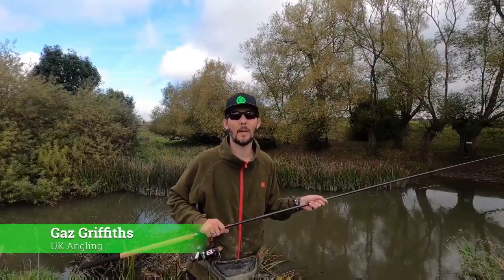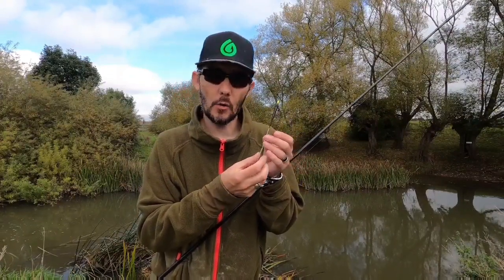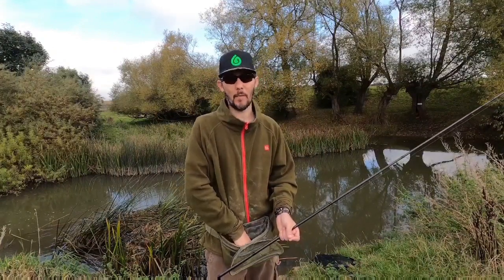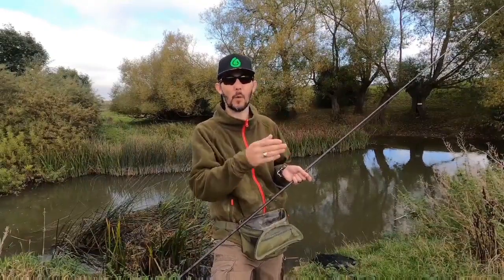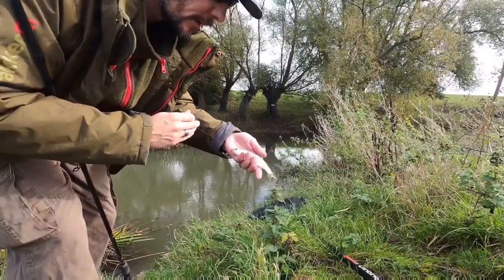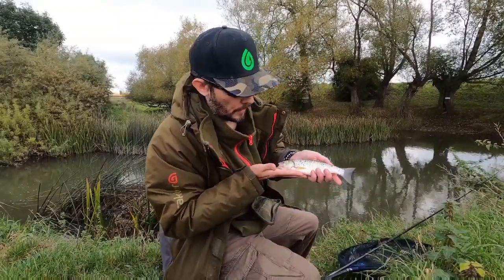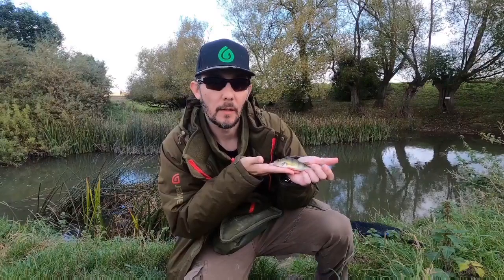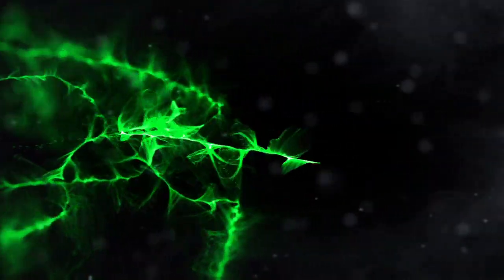gaz Griffiths on beginners stick float fishing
an introduction I to basics float fishing on a river